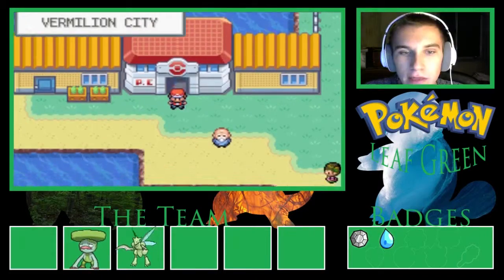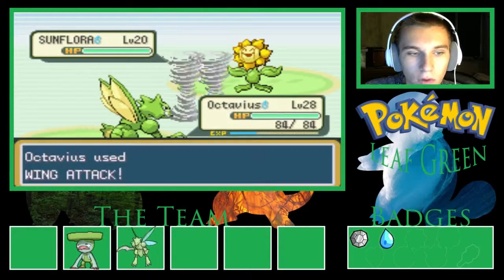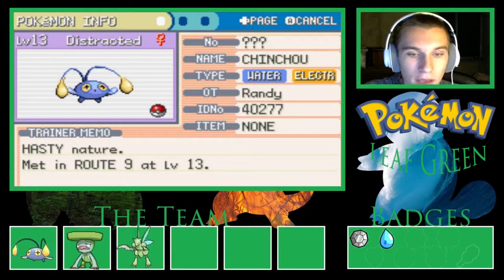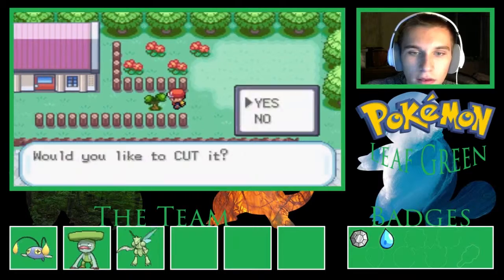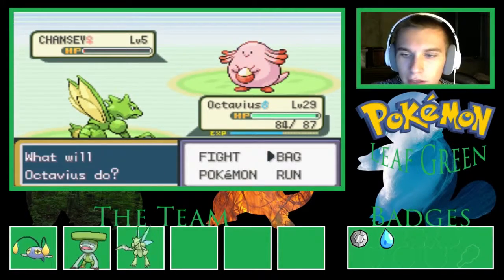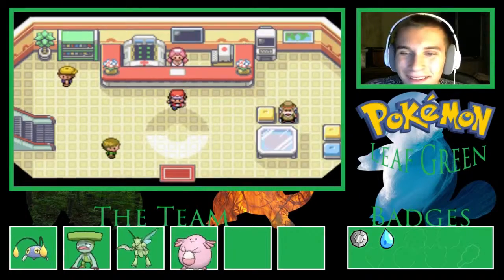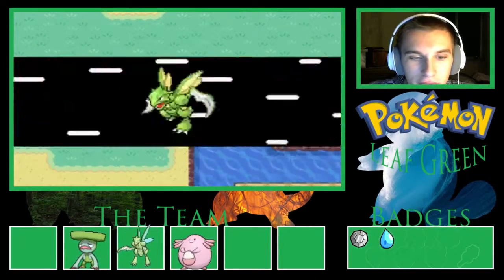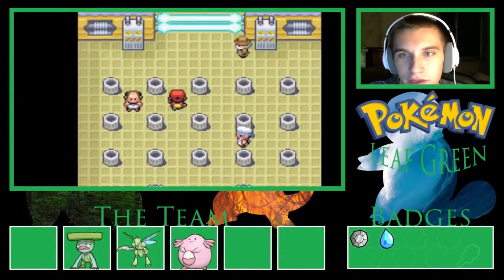Pokemon LeafGreen Randomizer Nuzzlocke -Ep.11- "Sunni Side Up"